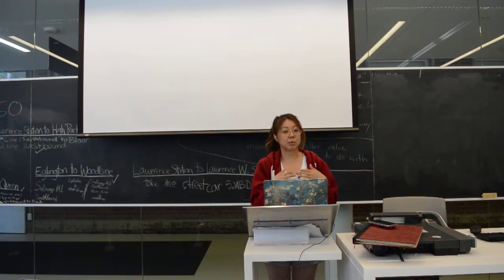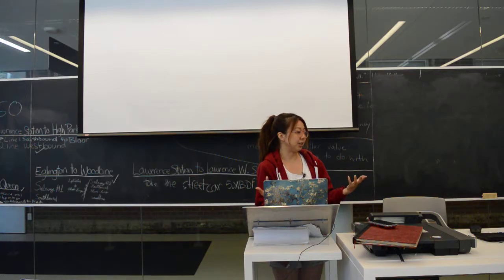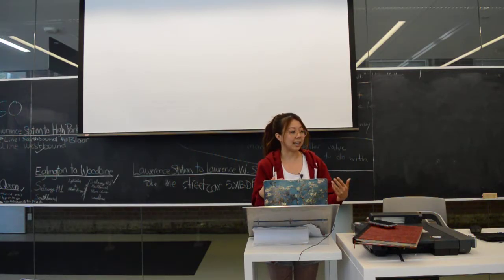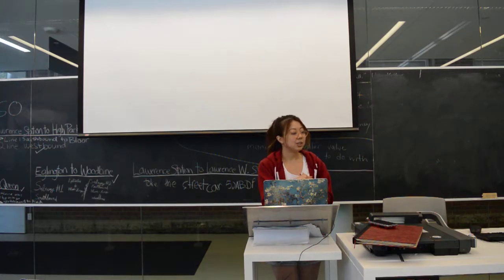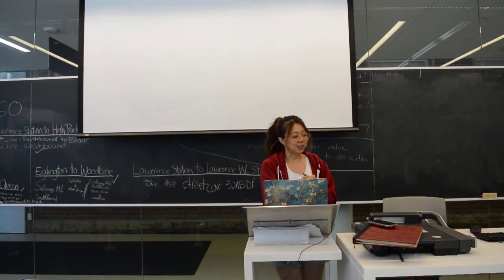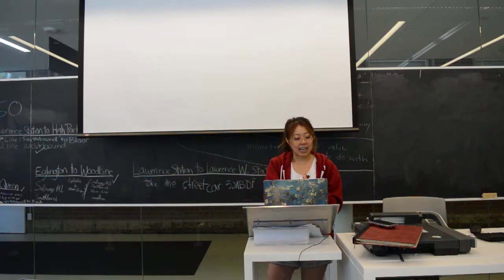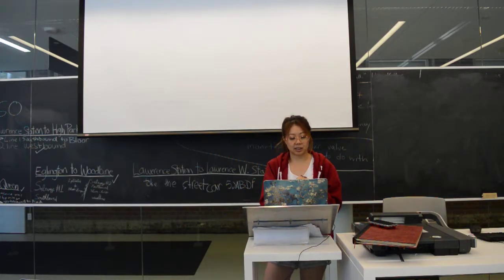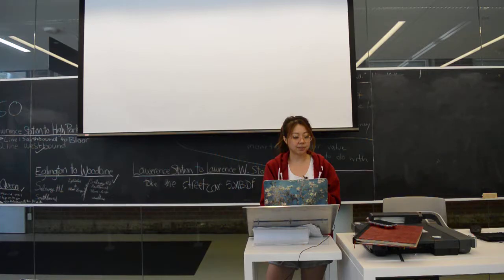En Speech: Organic Farming: The Better Choice?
Title: Organic farming: the better choice?
Category: Agriculture
Mode: Consecutive
Glossary:
Compost,
manure,
Nature Plants (a magazine),
Greenhouse gases